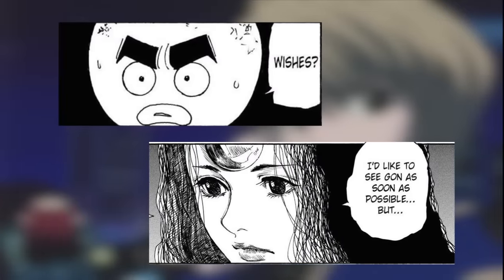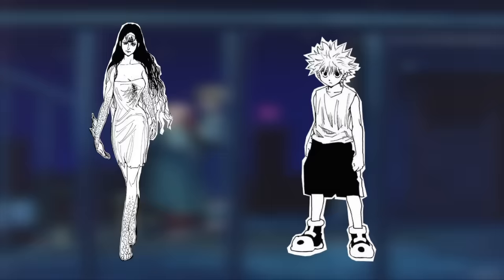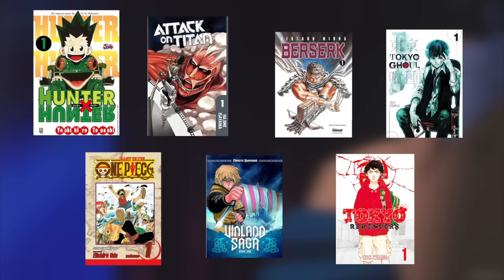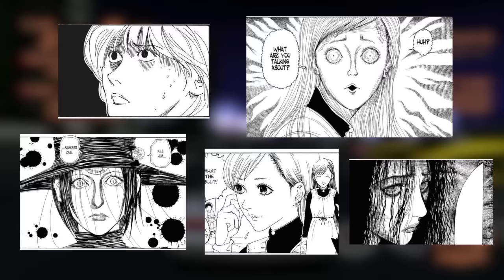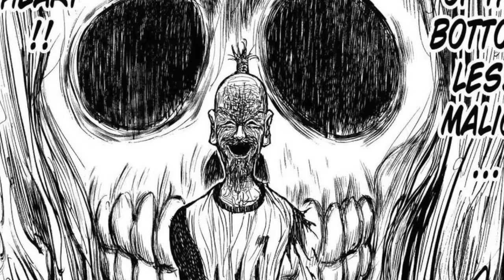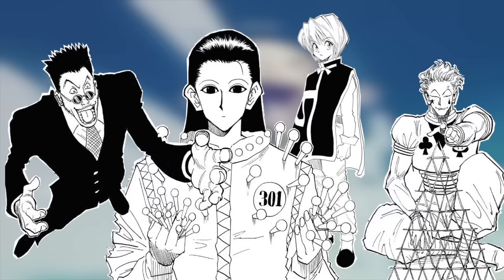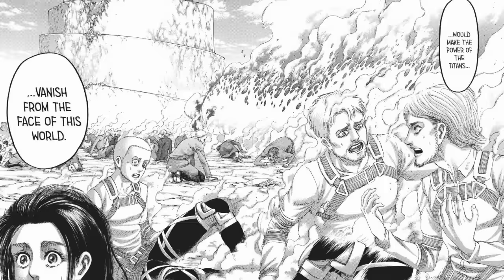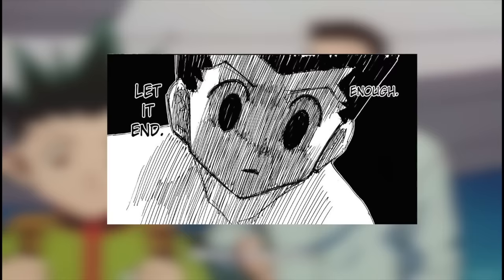Hunter x Hunter's Art Defies Logic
Hunter x Hunter is real funny. in this video, i talk about how the art of the Hunter x Hunter manga and how it ranges from silly haha goofy to serious big boy mode.
unpopular opinion : the manga is about 10000x better than the anime. just sayin'.
Yoshihiro Togashi is the goat